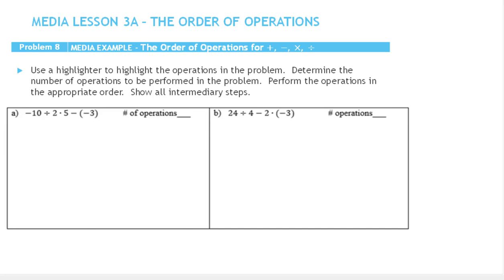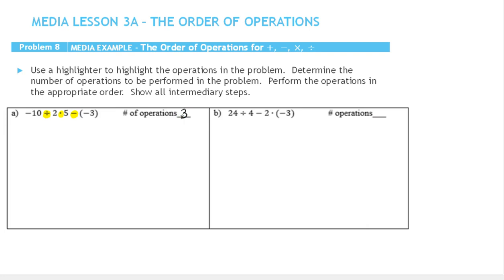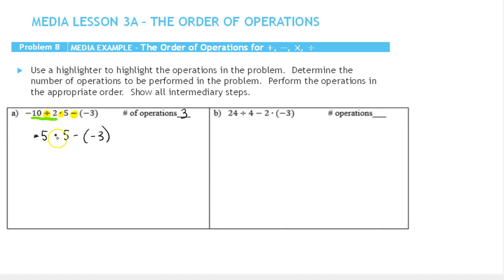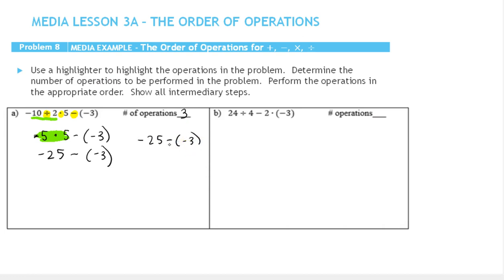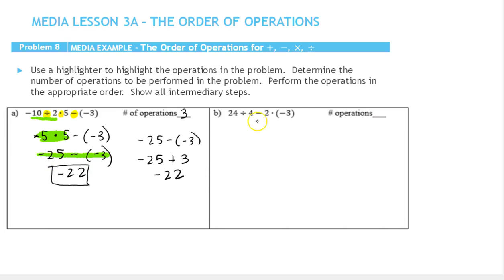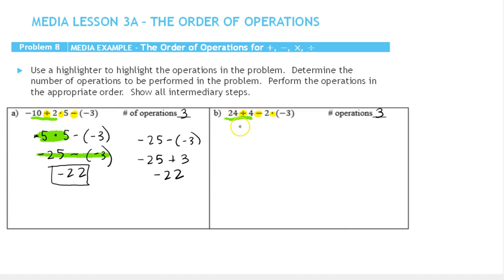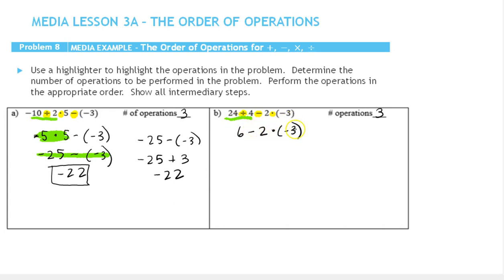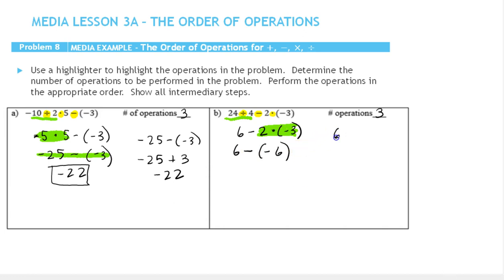MAT 081 Unit 3 Problem 8